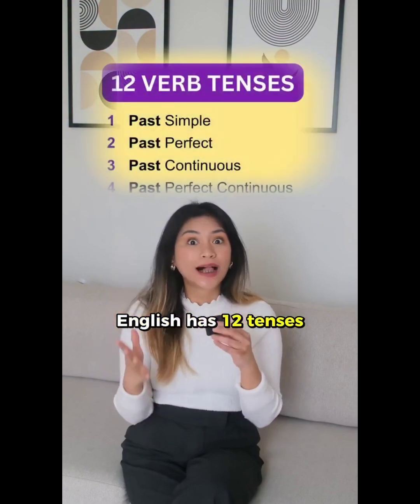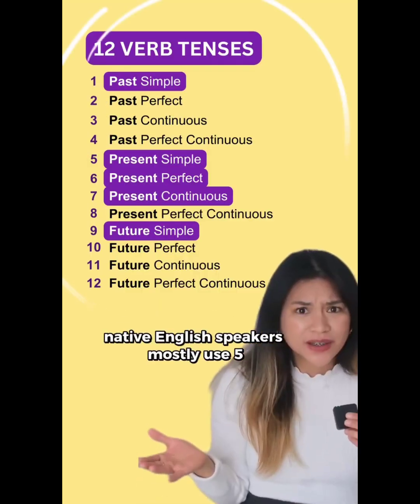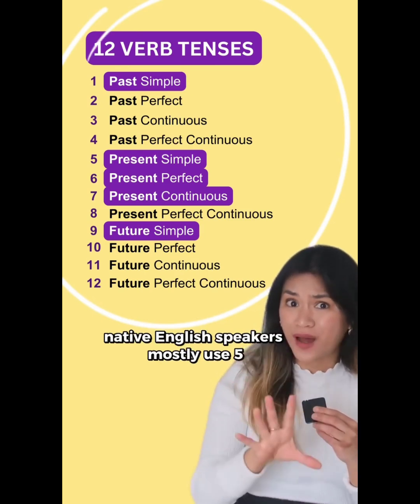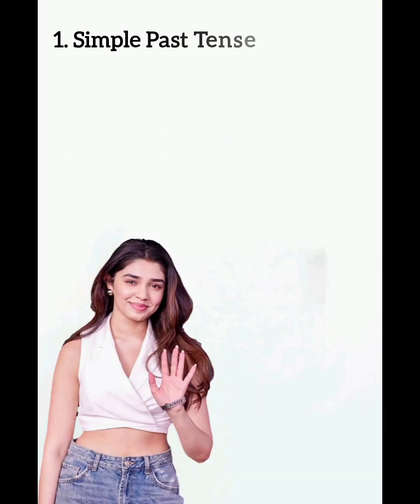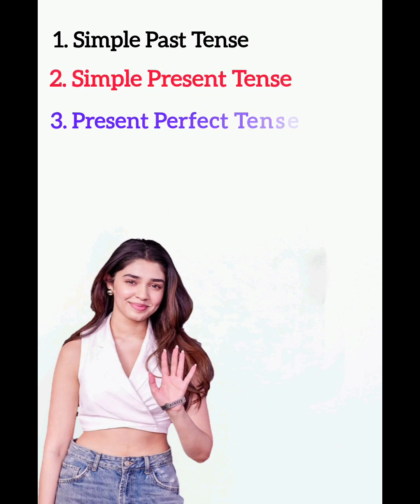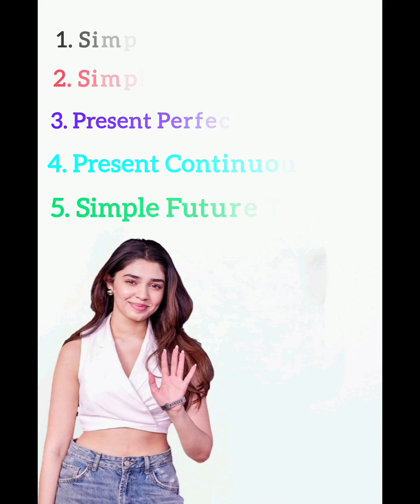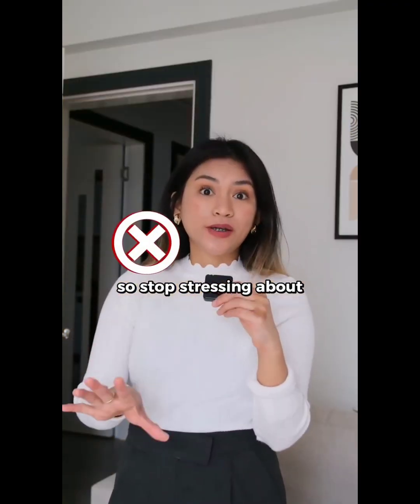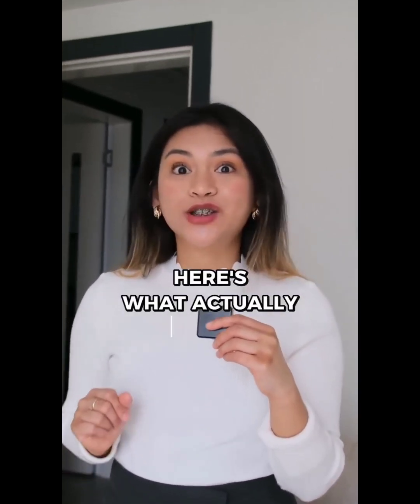All Tenses in 4 Minutes! ( Shortcut ) 2026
Shortcut of Tenses | Learn All 12 Tenses in 4 Minutes ⏱️
Want to learn English tenses quickly? In this video, you'll discover a simple shortcut to understand all 12 English tenses in just 4 minutes. This lesson is perfect for beginners, students, and anyone who wants to improve their English grammar fast.
📚 In this video: ✅ Easy shortcut to learn tenses ✅ Simple explanations ✅ Quick formulas ✅ Easy examples ✅ Perfect for exams and daily English conversations